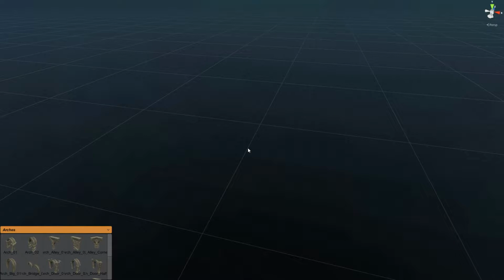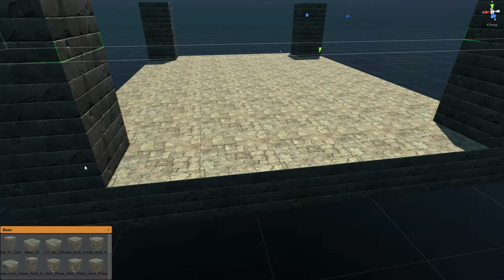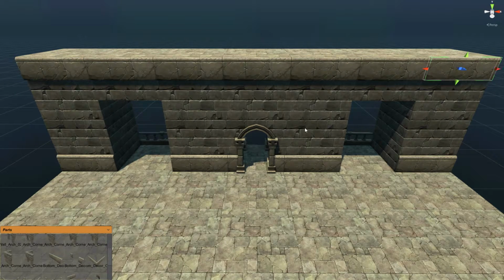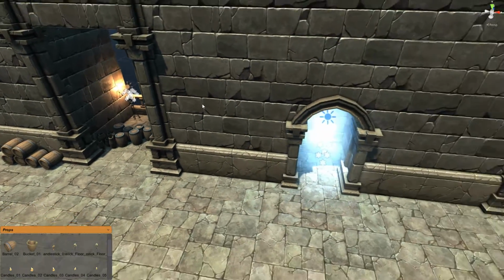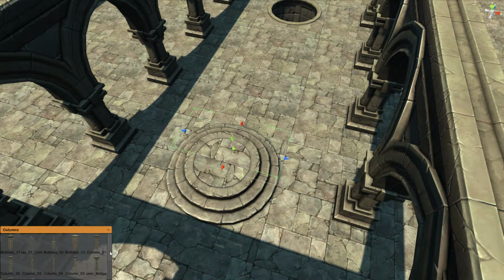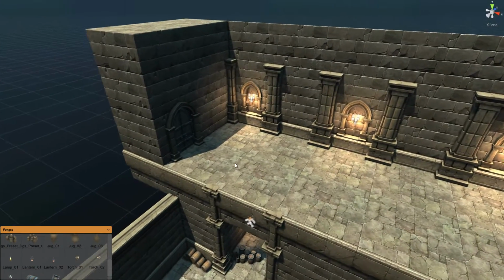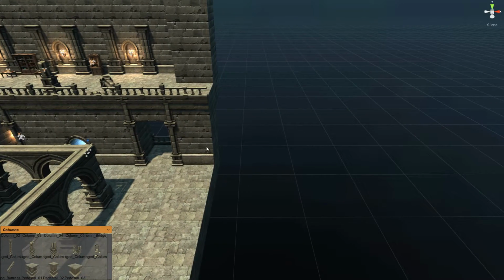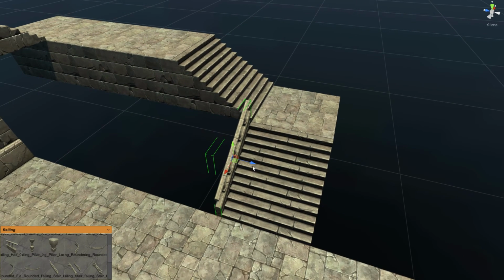RLD - Let's Build a Dungeon!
Runtime Level Design (RLD) - Unity Plugin Tutorial

In this video I walk you thorough the process of creating a simple dungeon environment and I am going to show you the most important tools that you have at your disposal when building environments from modular prefabs.